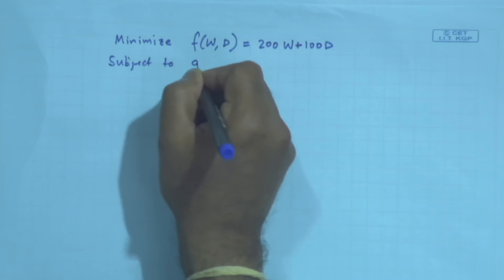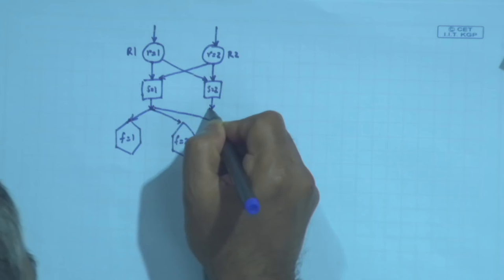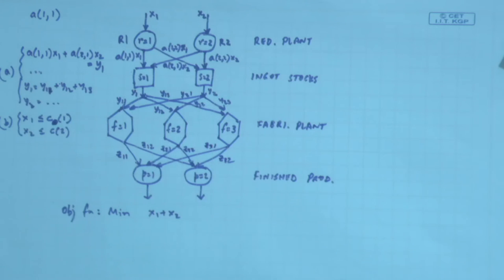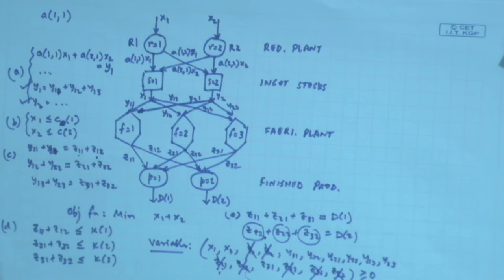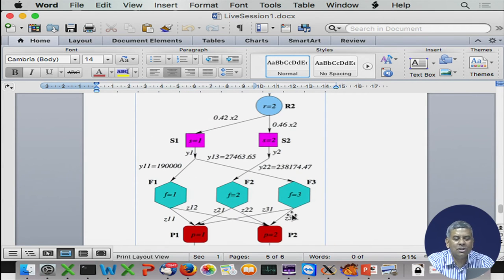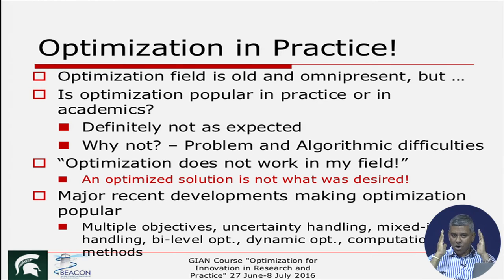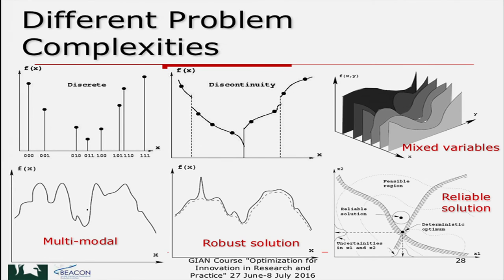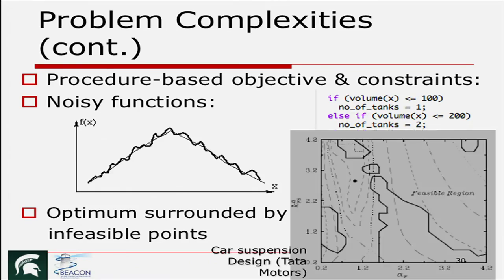Optimization for Innovation in Research and Practice (28.06.2016) 1st Half